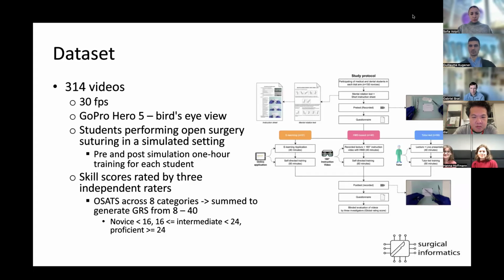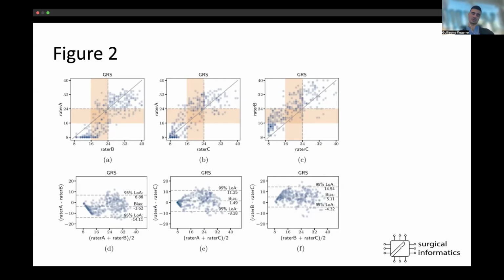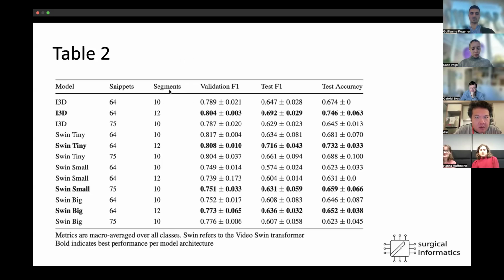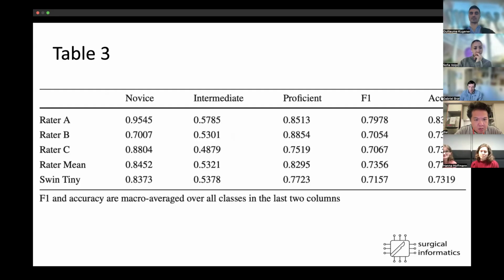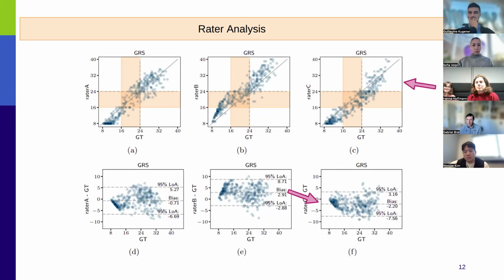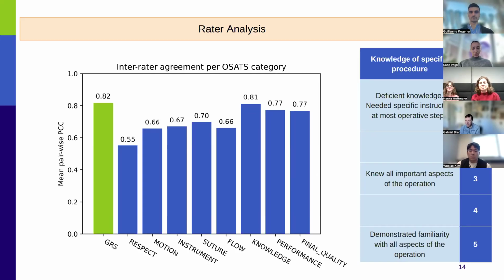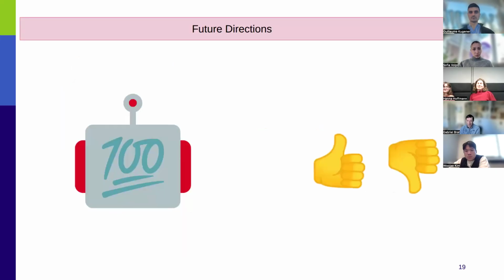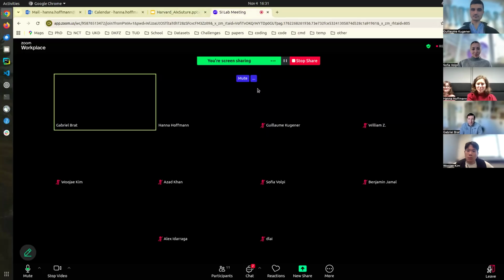AIxSuture: vision-based assessment of open suturing skills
We are joined by the paper’s authors, Dr. Hanna Hoffmann and Dr. Isabel Funke. We discuss their development of a novel video dataset and deep learning framework for evaluating open surgical skills, and how this work advances objective skill assessment in surgical training.

The Surgical Informatics Lab is a research lab at Beth Israel Deaconess Medical Center (BIDMC) and Harvard Medical School (HMS) in Boston, MA, focused on improving the care of surgical patients with data science. The lab is run by Dr. Gabriel Brat, a trauma surgeon, intensivist, and assistant professor of surgery at Beth Israel Deaconess Medical Center and of biomedical informatics at Harvard Medical School.